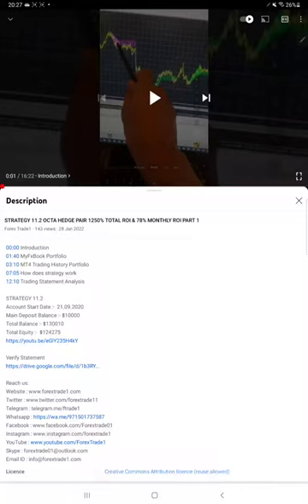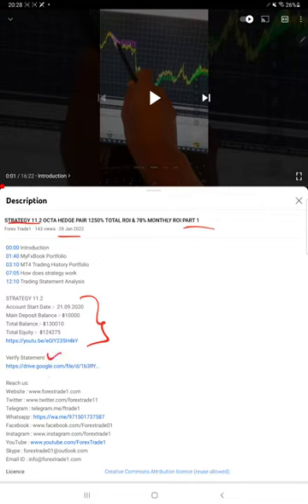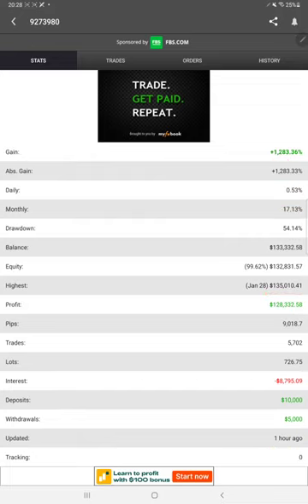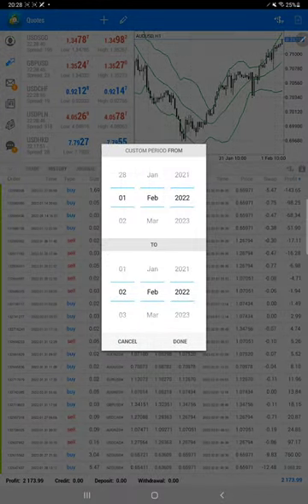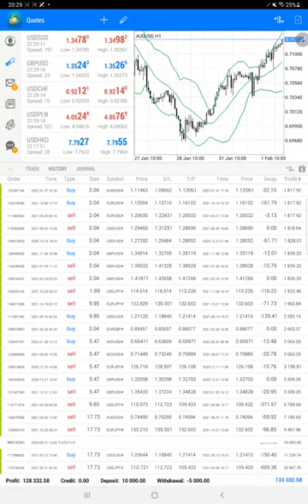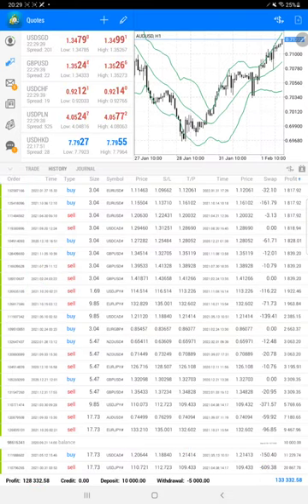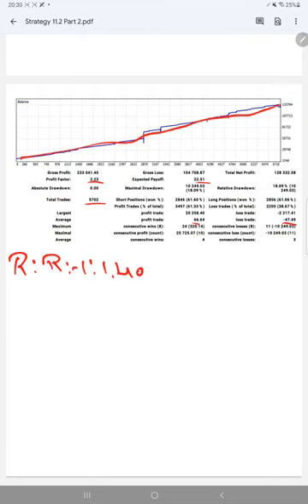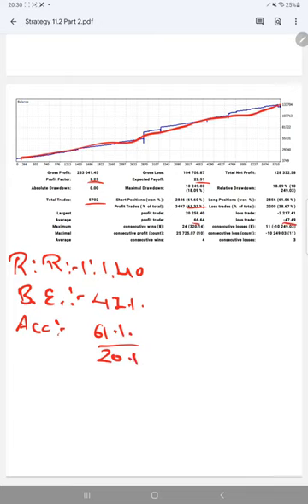STRATEGY 11.2 OCTA HEDGE PAIR 1283% TOTAL ROI & 33% 5 DAYS ROI PART 2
00:00 Introduction
00:30 MyFxBook Portfolio
01:00 How does strategy work
01:55 Trading Statement Analysis